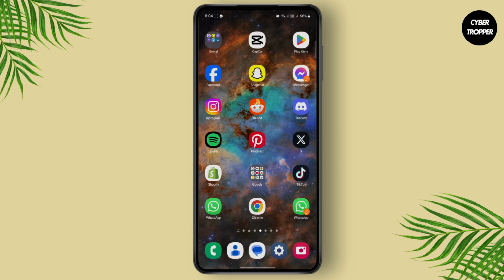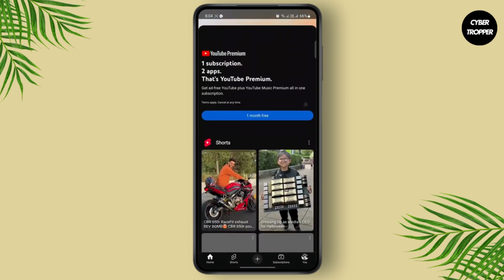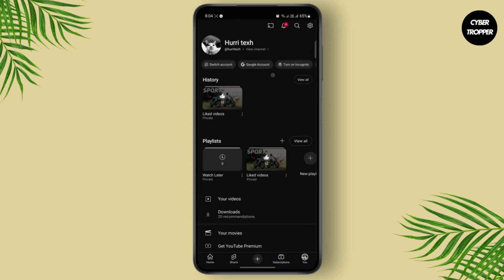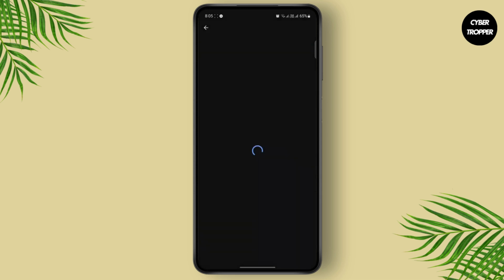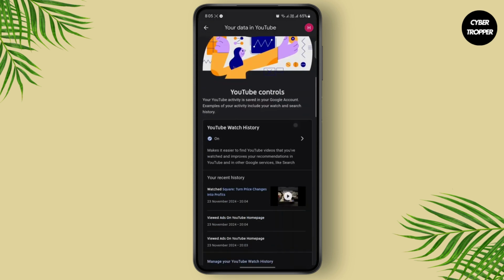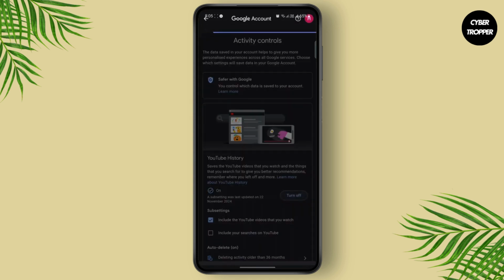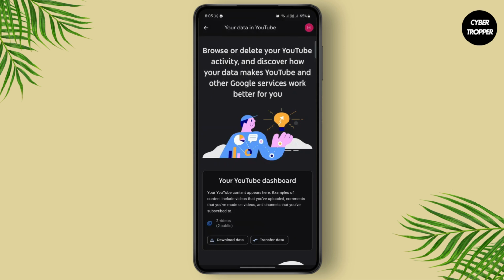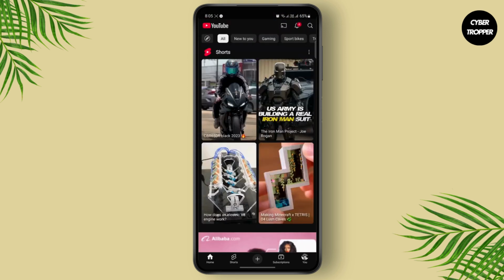How to Turn Off Recommended Videos on YouTube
Learn how to turn off recommended videos on YouTube in this step-by-step guide. Whether you're looking to remove recommended videos from YouTube on your phone or reset your recommendations, this tutorial has you covered.

In this video, you'll discover how to remove recommended videos on YouTube, how to disable them on the YouTube app, and how to reset your YouTube recommendations for a cleaner experience.

Timestamps:
0:00 Introduction
0:15 Step 1: Accessing YouTube Settings
0:45 Step 2: Managing Recommendations
1:10 Step 3: Resetting YouTube Suggestions